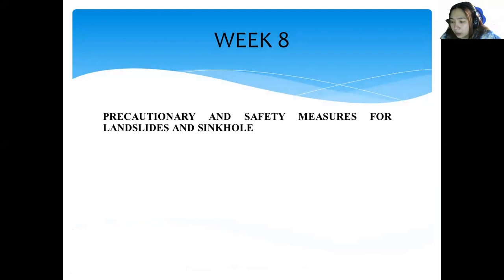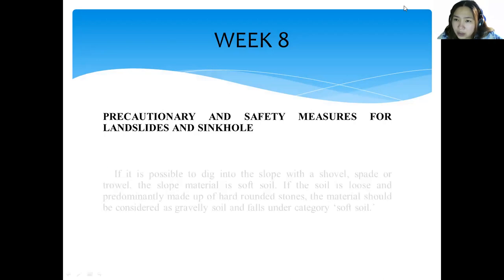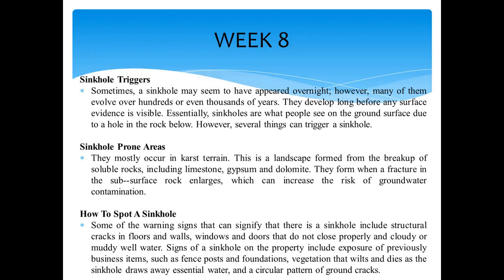WEEK 8 DISASTER READINESS AND RISK REDUCTION